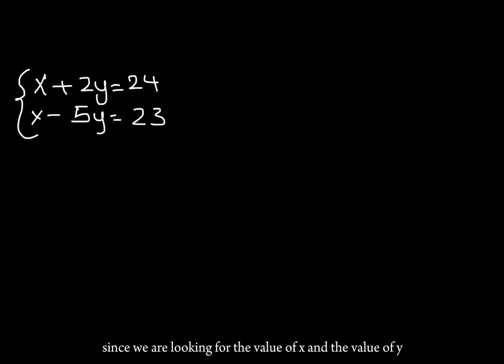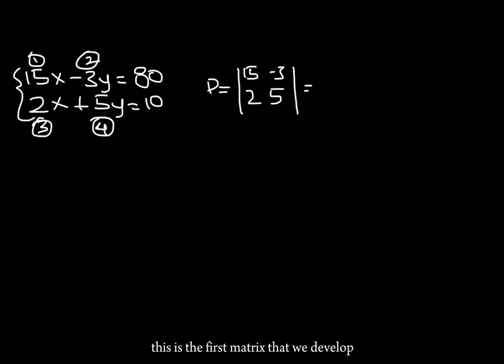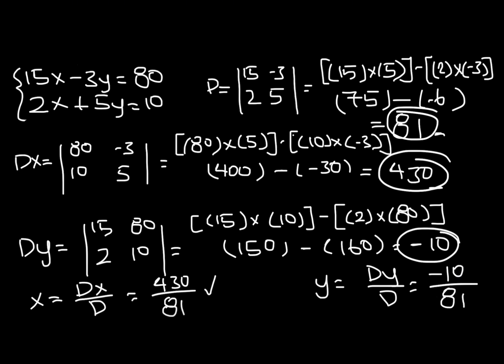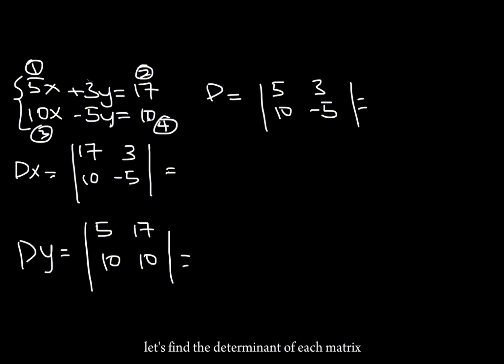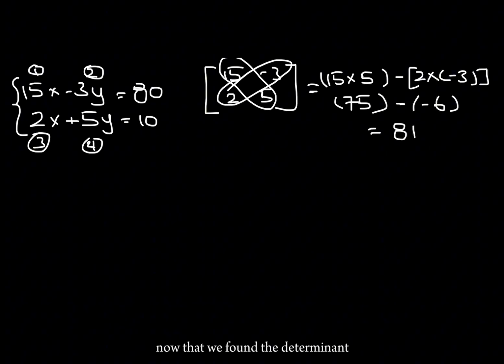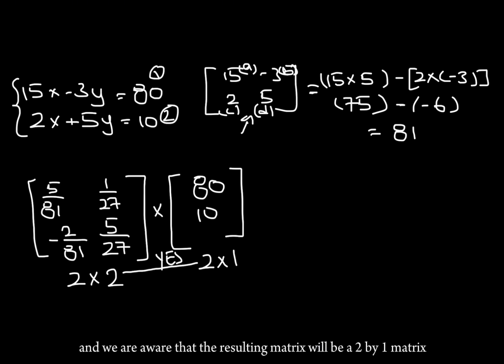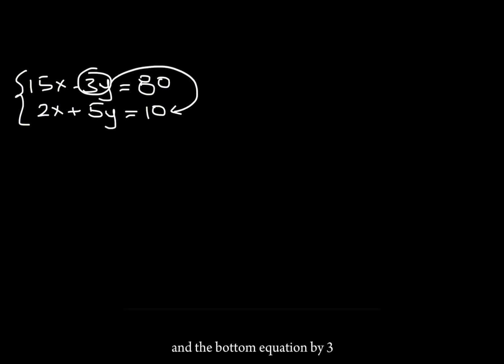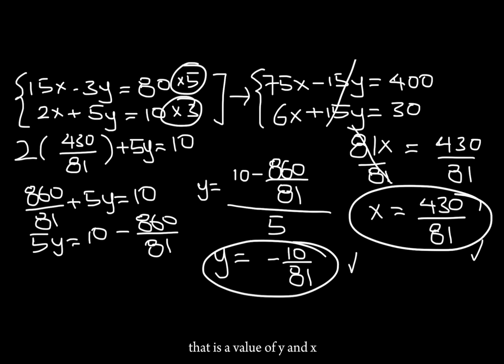Linear Equations solved by, Substitution. Cramer's rule. Inverse coefficient matrix. Elimination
A set of Linear equations can be solved using multiple methods.
This video includes an introduction to solving linear equations using, the method of substitution, matrices using Cramer's rule, the inverse coefficient matrix, and elimination. Students can now choose the method that suits them the most, in order to be certain with their answer.

00:00 - 03:14 Solving linear equations using the method of substitution
03:15 - 7:41 Solving using Cramer's rule
07:41 - 08:59 Checking our answer
09:06 - 09:50 Making sure the linear equations is in the correct order
09:50 - 13:03 Solving using Cramer's rule
13:16 - 20:53 Solving using the inverse coefficient matrix
20:56 - 25:35 Solving using Elimination